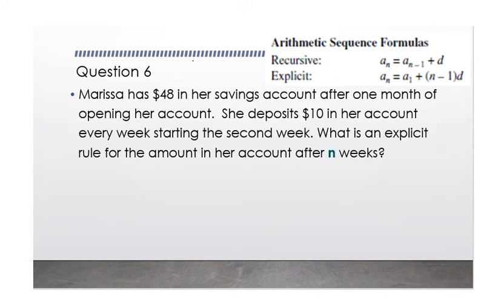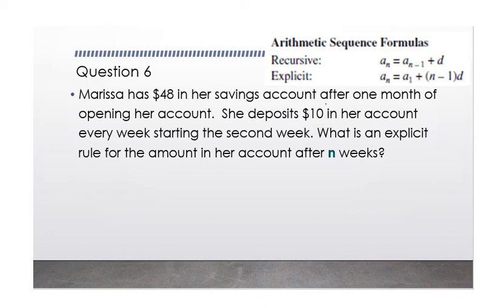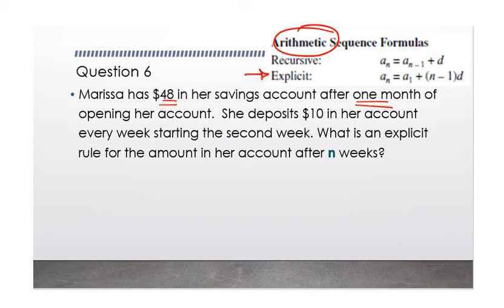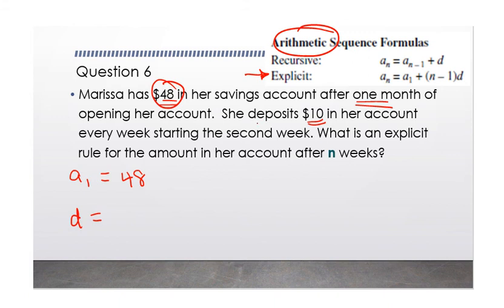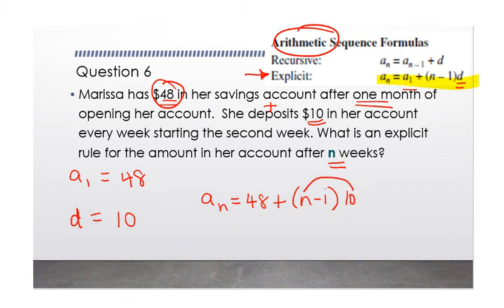Unit 7 Review Q6